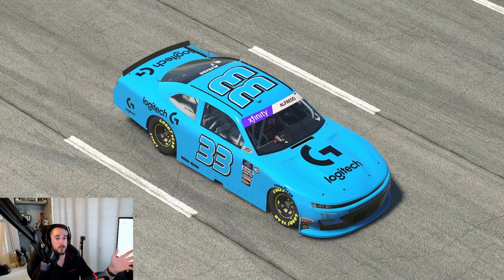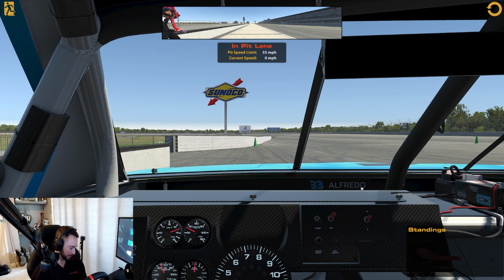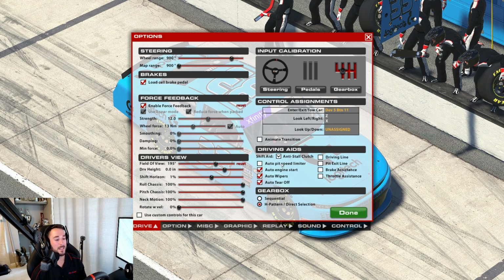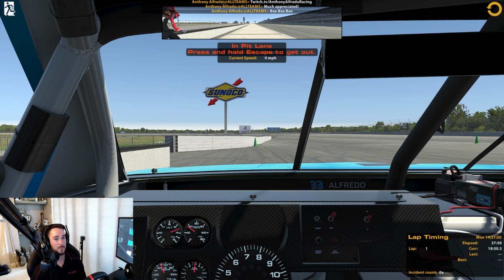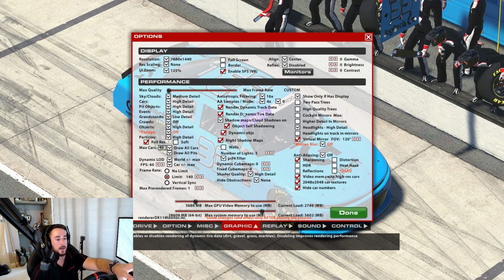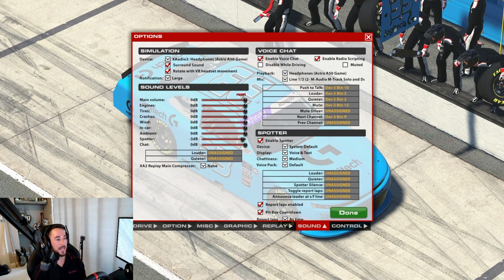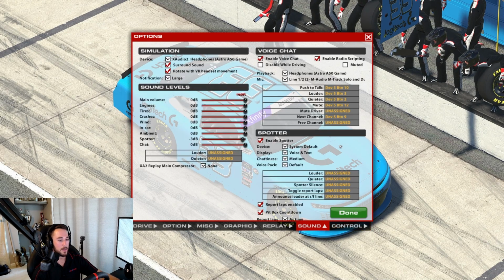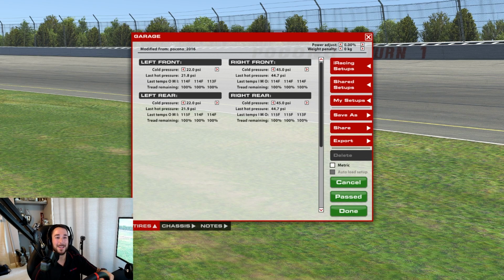iRacing for Beginners 4 | iRacing Options and Settings in the Simulation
In this episode of iRacing for Beginners, we learn the various iRacing sim settings, as well as the importance of them.

I love to read all of your comments as well.